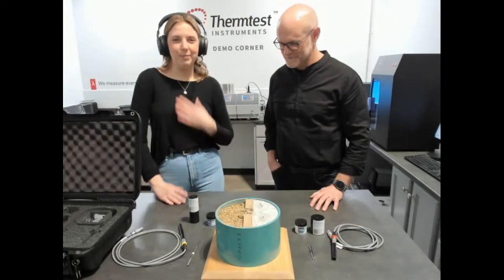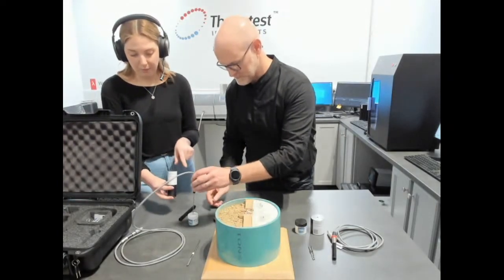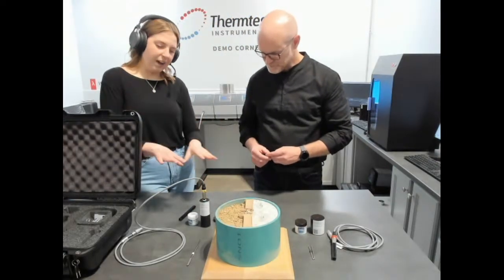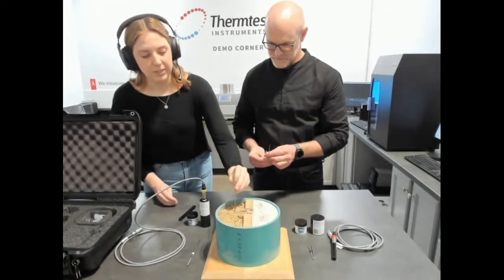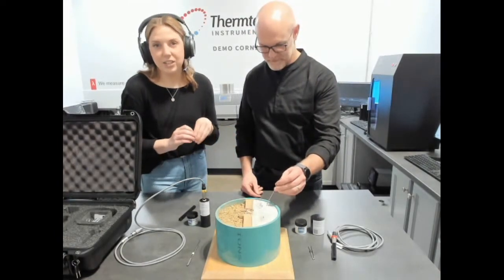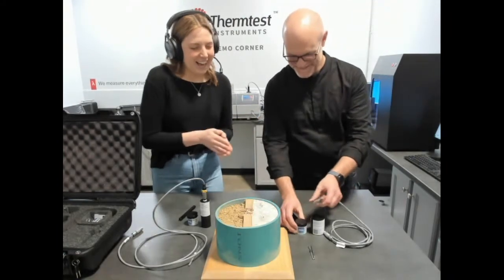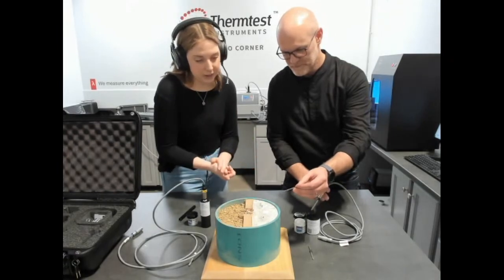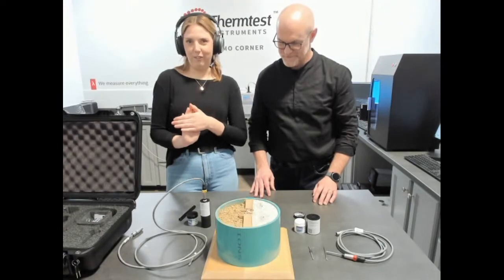TLS-100 and TLS-50 Demo: Testing the Thermal Conductivity of Polymers, Soils and Concrete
Using the TLS-100 and TLS-50 to test concrete and soil.

Chapters:

00:00: Intro/Sample Set-Up with TLS-100
1:47: Sample Set-Up with TLS-50

For more information on the TLS-100, please visit our

For more information on the TLS-50, please visit our

We hope you enjoy this live demo and learn something new about TLS-100 and TLS-50. If you have any questions or comments, please leave them below and we'll be happy to answer them.